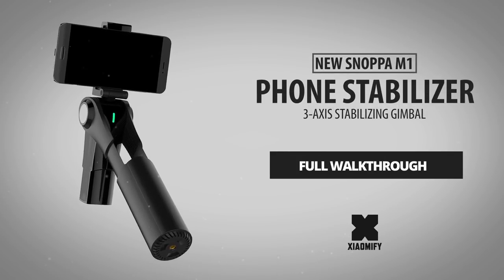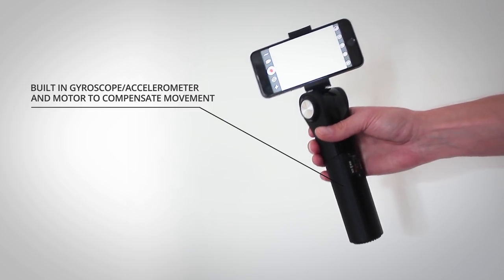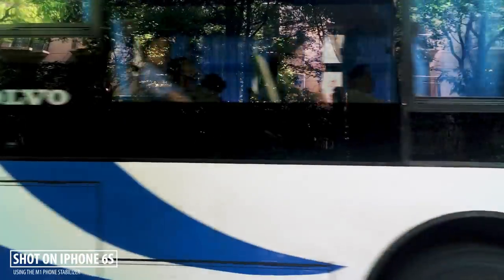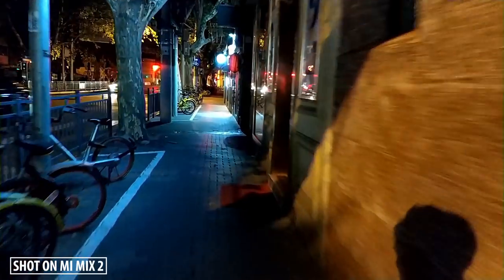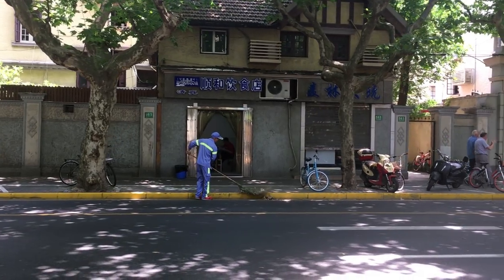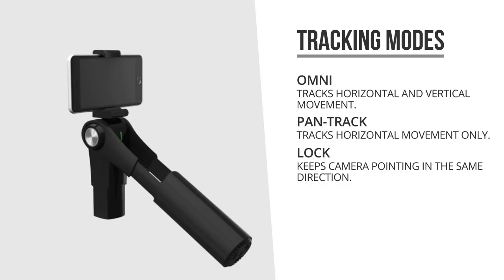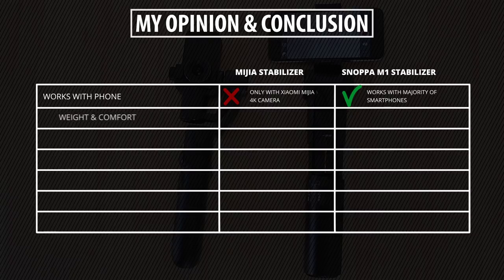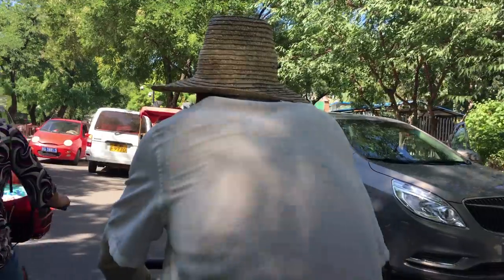Phone stabilizing gimbal (Snoppa M1 from Xiaomi)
M1 on Amazon

In this video, we're going to look at the recently released M1 stabilizing Gimbal for smartphones. This 3-axis stabilizer is made by Snoppa and just made it's way to the Xiaomi store after a while.

The M1 works with the majority of smartphones as it has an adjustable clip to hold your phone with. It has several tracking modes that follow your camera-movements and makes those much smoother and a direction-lock that will keep the phone pointed in that direction.

It can connect to your phone over Bluetooth and it works with the Snoppa APP (iOS & Android) but it can work stand-alone as well. The video resolution of the APP is somewhat limited as I could only shoot HD on the Mi Mix 2, which makes me think there is some post-stabilization going on in the APP as well.

Overall the M1 performs really well, and in the video, I'm comparing it with Xiaomi's Mijia gimbal as both can be bought through the Mi Home store.

I received my M1 in May this year already after backing the crowdfunding on the Xiaomi platform, but it just got officially released in the Mi home store this week. I wanted to do a video about this one for a long time, but since it is out now, so is the video!

*Note. I've purchased this stabilizer myself and this is not a sponsored video.